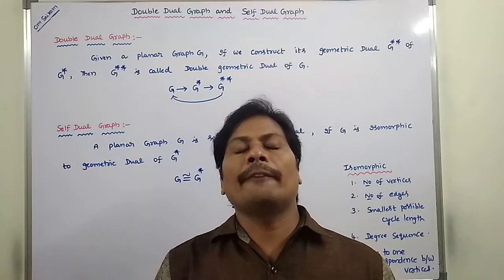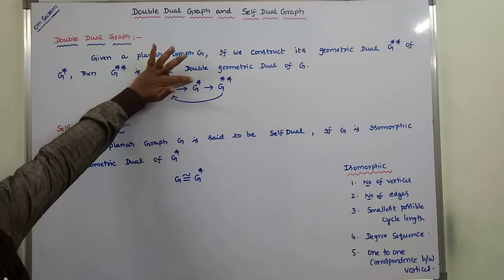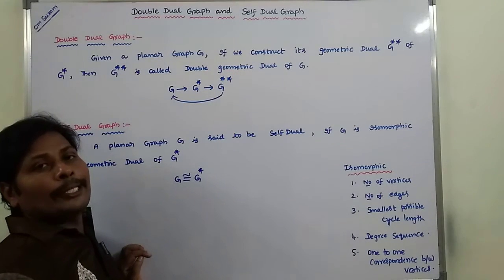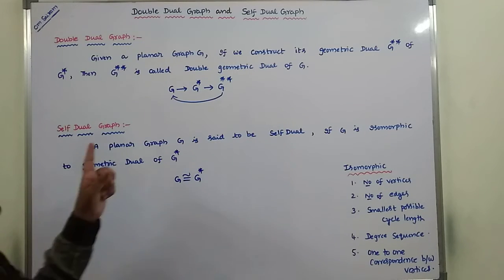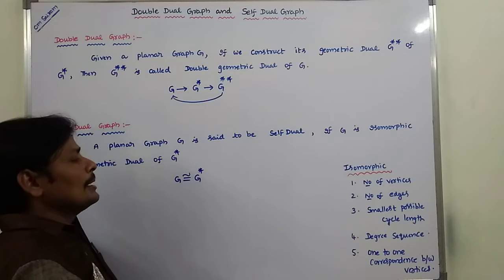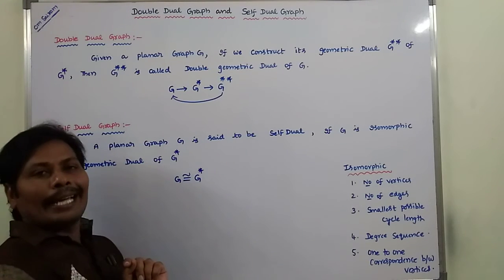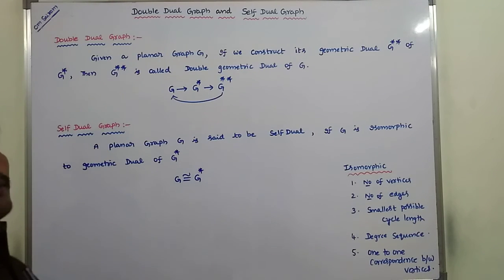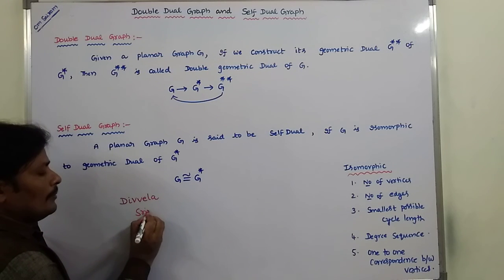DOUBLE DUAL PLANAR GRAPH | SELF DUAL PLANAR GRAPH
1. Define Double Dual planar graph.
2. Define Self Dual planar graph